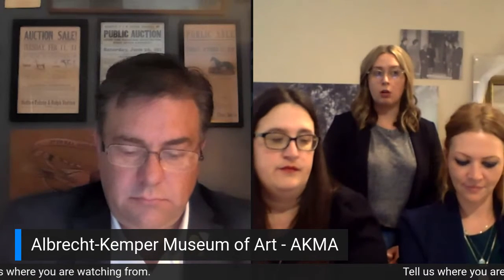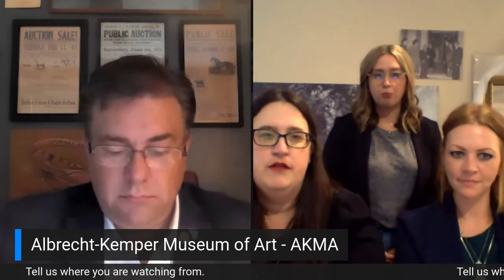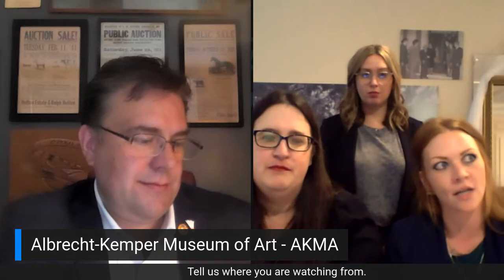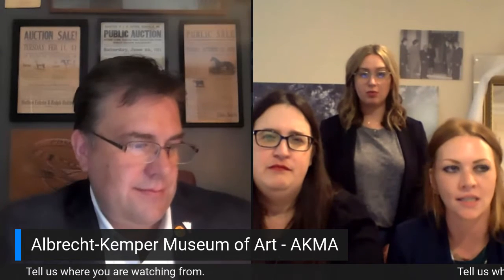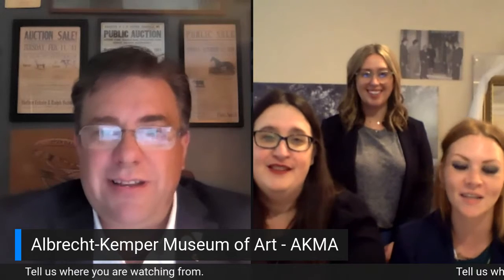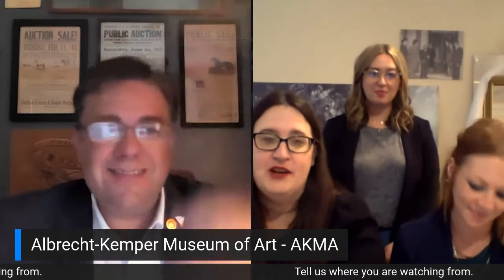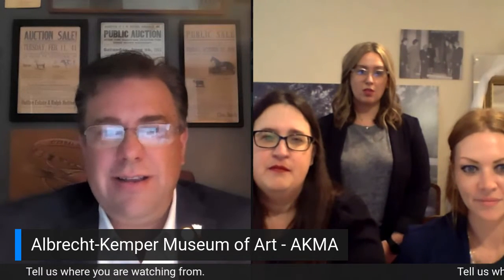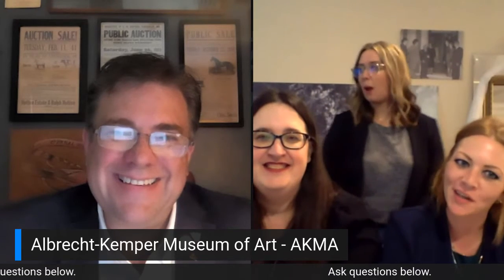BTGWJ - Albrecht Kemper Museum of Art Pot of Gold Auction & More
Today we talked to Megan Benitz (Interim Executive Director, Registrar & Exhibitions Manager), Hannah Kleopfer (Communications & Marketing Director) and Laura Lawson (Director of Special Events) from the Albrecht-Kemper Museum of Art (AKMA) in St. Joseph, Missouri.

The history of the AKMA is quite fascinating as it was founded by 12 women in 1913 and their first purchase was "A Venetian Balcony" by William Merritt Chase. Other artists represented in their permanent collections are Thomas Hart Benton, Mary Cassatt, Rembrandt Peale, George Catlin, Wayne Thiebaud, Wolf Kahn, George Wesley Bellows and many more.

We talked about the history of the museum, how it appears to be haunted, what's going on now during the pandemic and of course their Pot o' Gold Benefit Auction.

St. Joe, Missouri is a great day trip destination with the AKMA, the Glore Museum, great restaurants and more to do.

If you have questions about the Albrecht-Kemper Museum of Art, their Pot o' Gold Benefit Auction, St. Joseph, Missouri or the KC Auction & Appraisal Company please post in the comments below.

Jason Roske,CAI, owner of KC Auction & Appraisal Company, is an Internationally recognized expert on antiques, artwork, auctions and estate liquidation. He has been in the business of antiques and estate items since his mom brought him to garage sales as a young boy. His work has garnered the attention of local, regional, national, and international media companies. He has been interviewed by dozens of TV shows, podcasts, magazines, and trade papers around the world. Jason has presented to the International Society of Appraisers multiple times and has taught classes and helped write curriculum for the National Auctioneers Association. He also speaks to numerous groups and organizations.

The KC Auction & Appraisal Company is an award-winning company serving clients and customers around the world. Some of our projects include selling the personal diaries of Lt. Cdr. George Leslie Stout of the Monuments Men, the Ike Skelton Collection of political ephemera, the DoLores Hadley “LaFamille Marionettes” Collection, Bill Grigsby’s Collection of sports memorabilia, the Hood Collection of Decorative Arts, the Coultis Collection of Decorative Arts, the John Douglas Patrick Artist Estate, several collections of Antique Jewelry, the Dr. Roland Sabates Collection of Regional Art and many more. We also work with many non-profit organizations like Operation Breakthrough, the Symphony in the Flint Hills, the Albrecht Kemper Museum of Art, and others to further their message and missions.